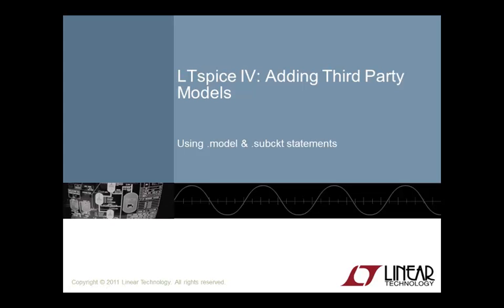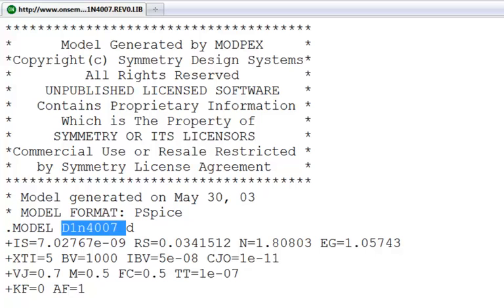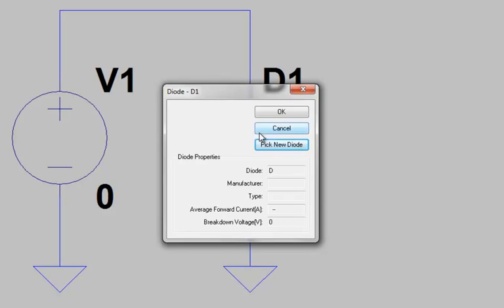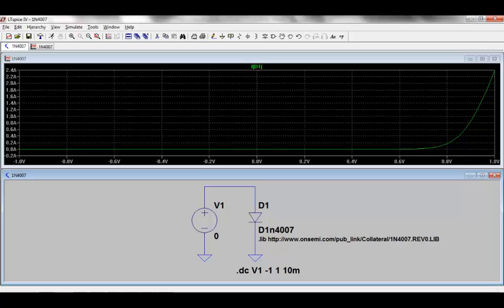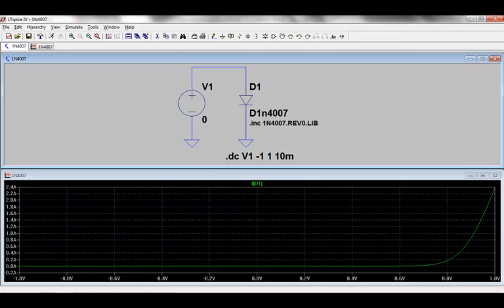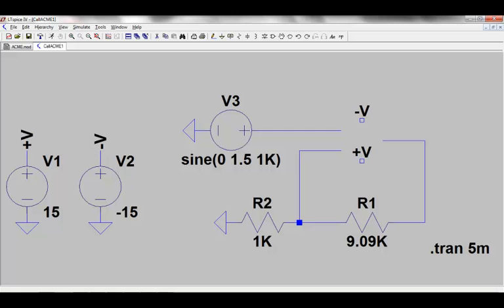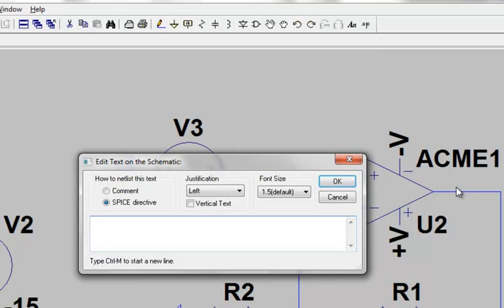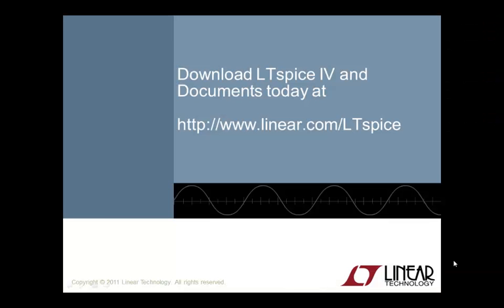Adding Third-Party Models to LTspice IV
With Gabino Alonso, Strategic Marketing. LTspice IV supplies many device models to include discrete like transistors and MOSFET models. Nevertheless, there are also many third-party models from manufacturers that are available that you could add to your LTspice IV circuit simulations. These third-party SPICE models are described with a .MODEL and .SUBCKT statements. Models given as .MODEL statements are for intrinsic SPICE devices like diodes and transistors. Whereas models given by .SUBCKT statements define the component by a collection of circuitry of intrinsic SPICE devices.

This video provides an overview of how to add a third-party .MODEL statement for an intrinsic SPICE device and how to add and create a symbol for a a third party .SUBCKT statement to LTspice IV.